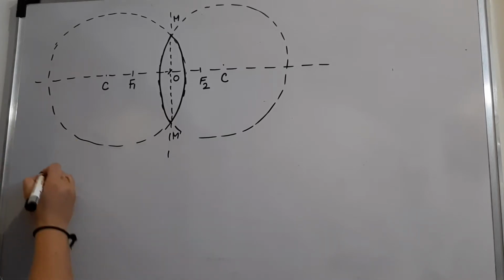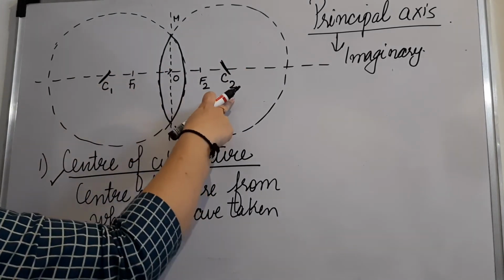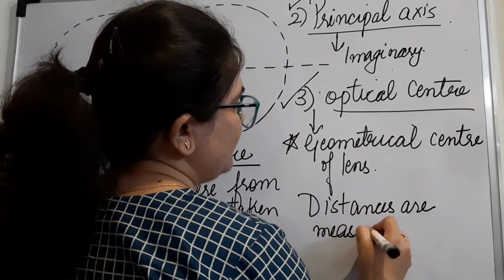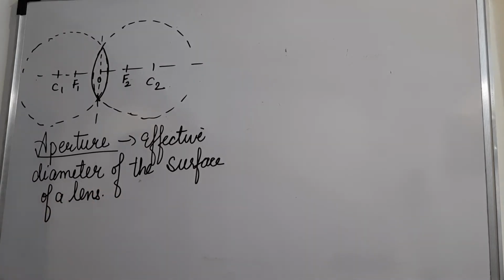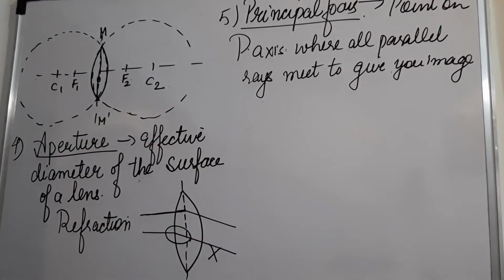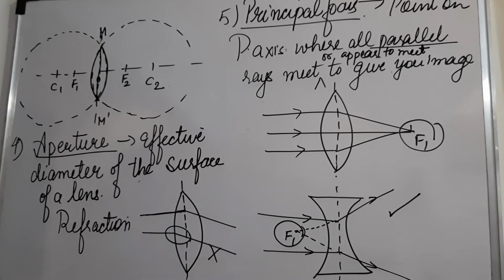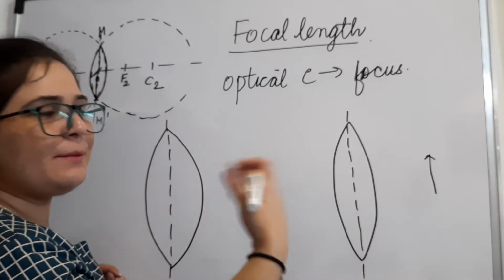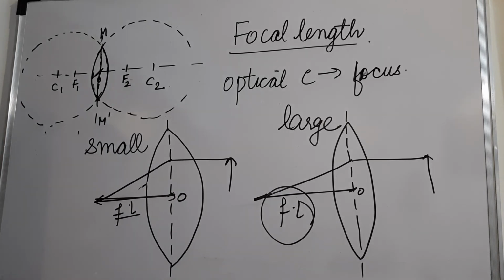Terms related to lenses